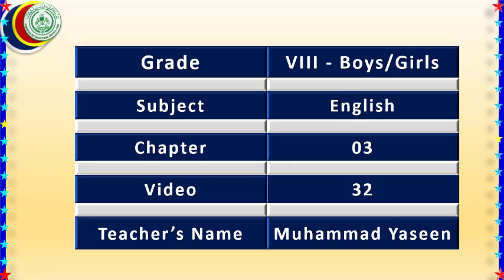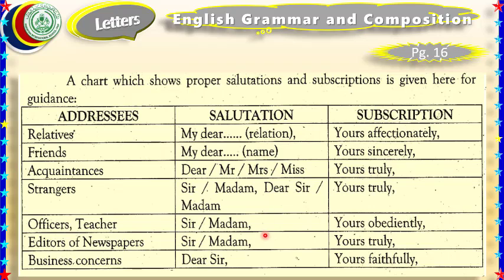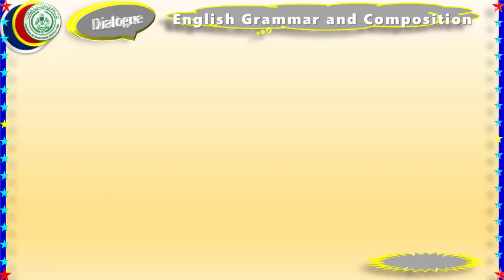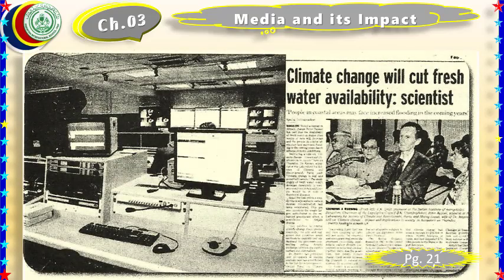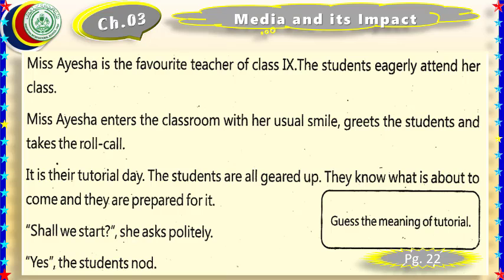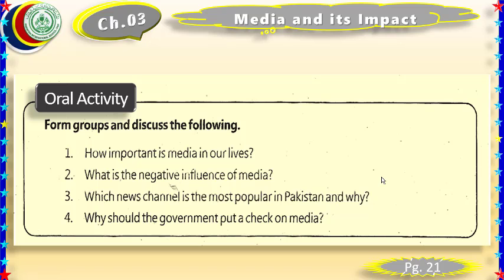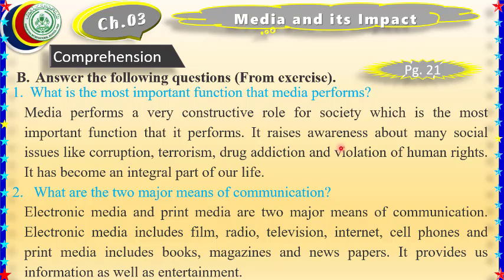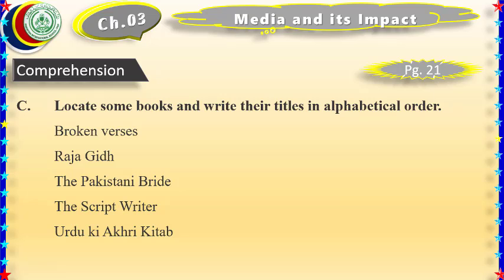Grade 8 English 32